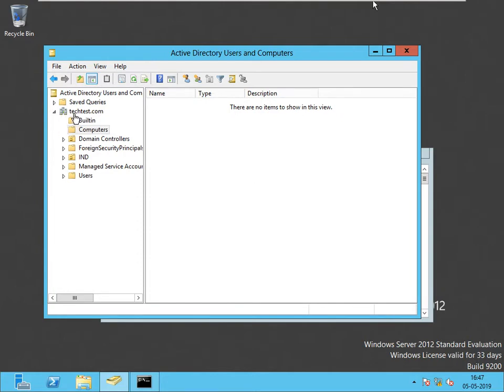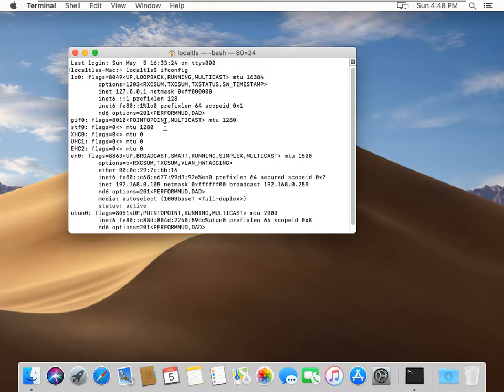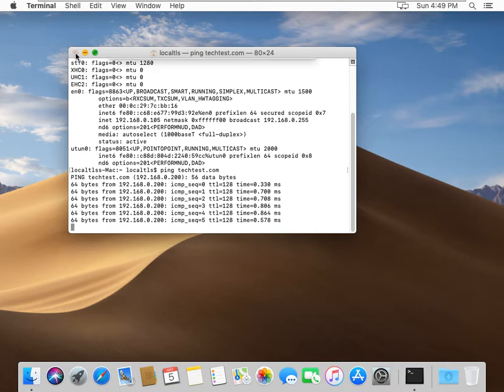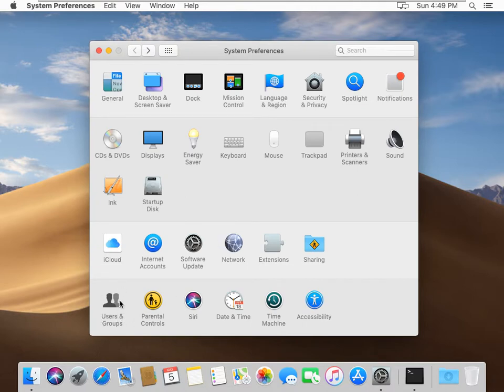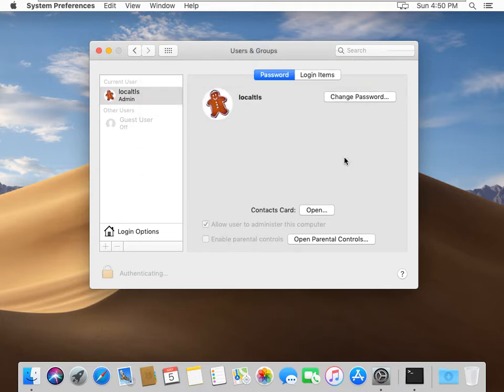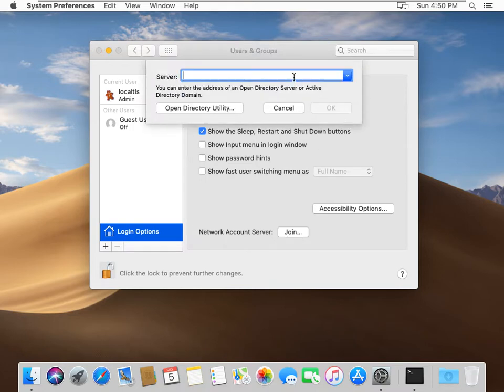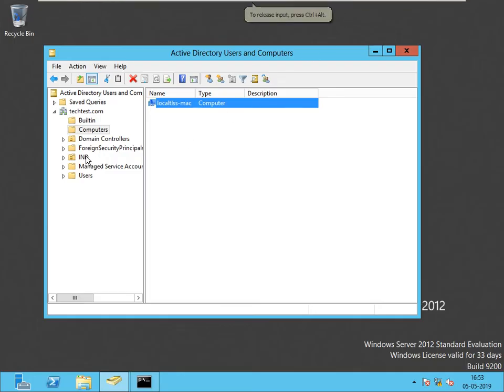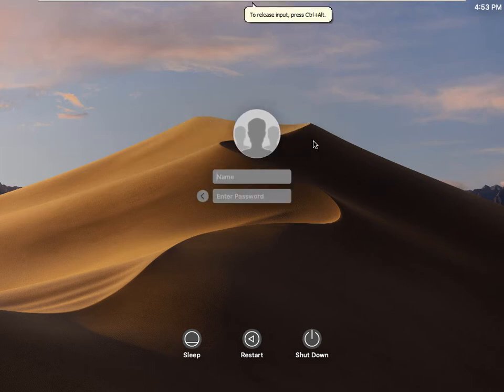MAC As a AD Member